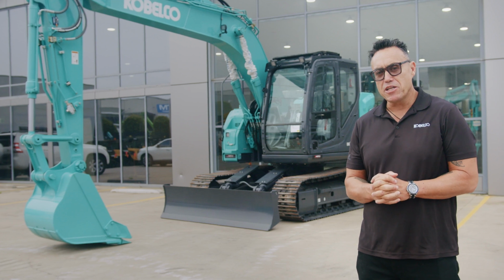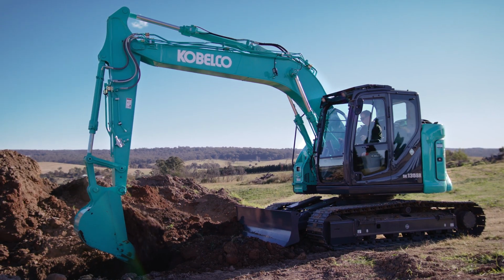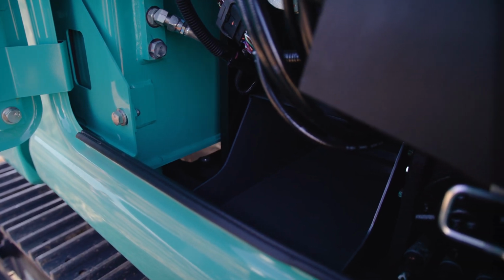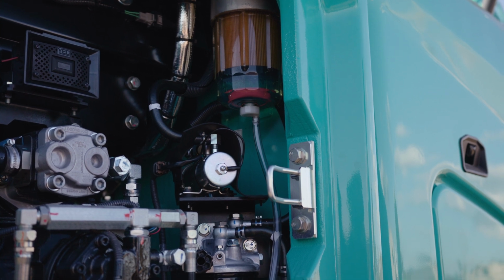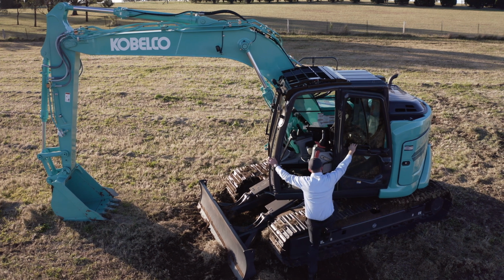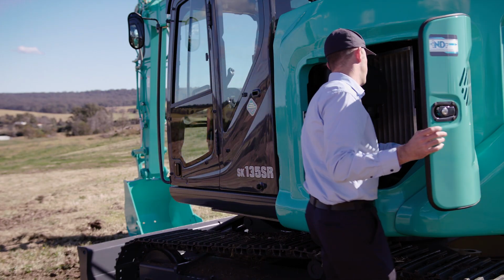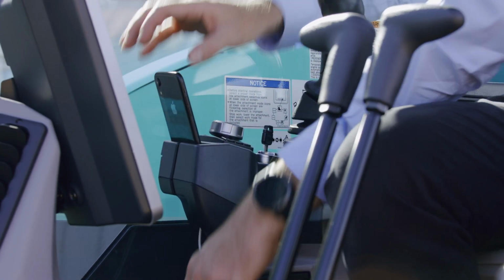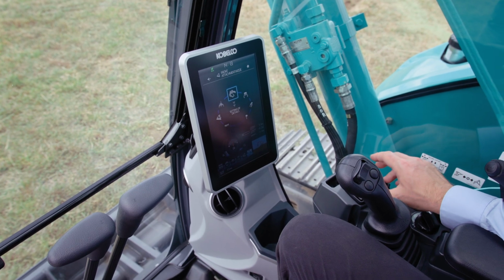SK135SR-7 AU #1 Heavy Excavator for 12 Years! - Now also available in NZ!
Meet Australia’s #1 Heavy Excavator! 🚨

For 12 years straight, the Kobelco SK135SR-7 has dominated the Aussie jobsite — and now it’s finally in New Zealand! 💪

Check out the unbeatable performance, next-level comfort, and legendary reliability that’s earned this machine its #1 title. Whether you’re digging deep or lifting heavy, the SK135SR-7 delivers.

👉 Find out why operators swear by it.
👉 See the features that set it apart.
👉 And get your hands on one today!

Watch now — Earthmoving game is about to level up!